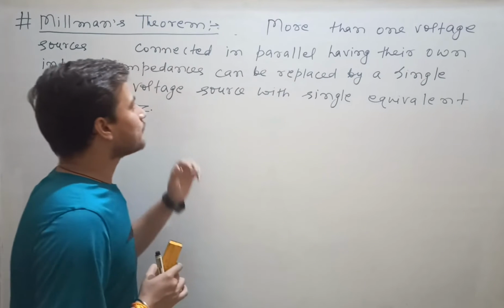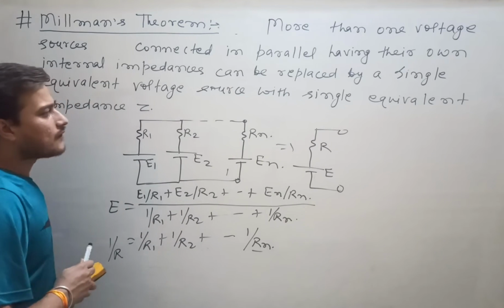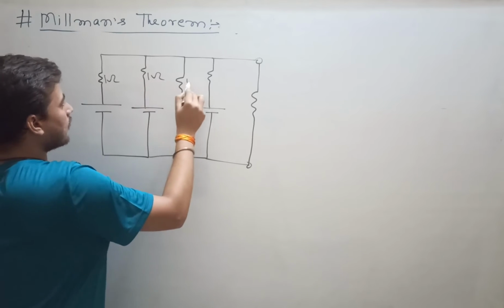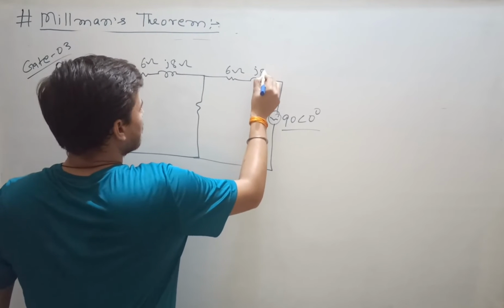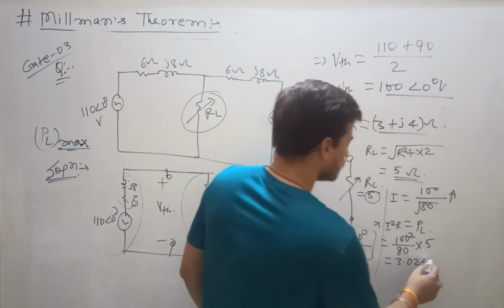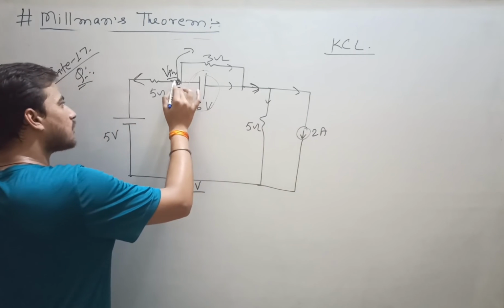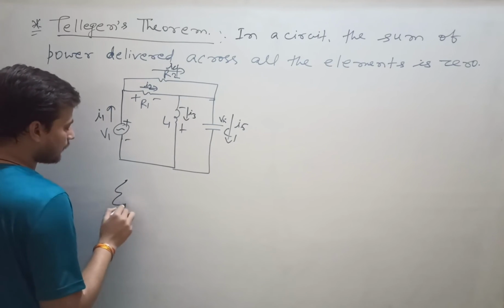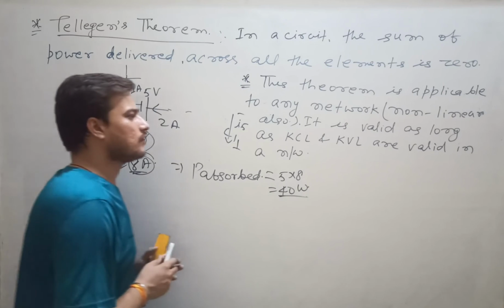Millman's Theorem | L 09 | Network Theory | GATE, ESE & PSU | EE, EC & IN | Mayank Kumar